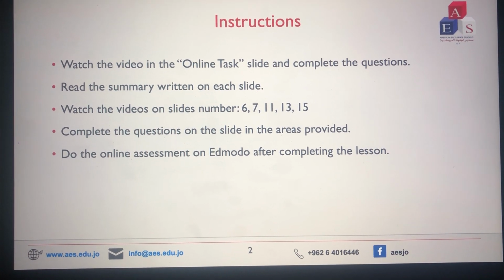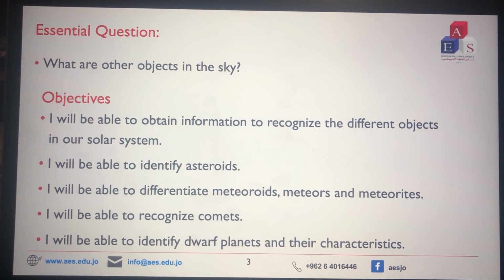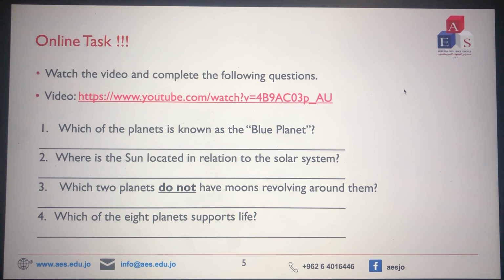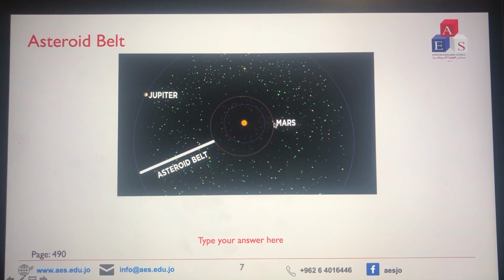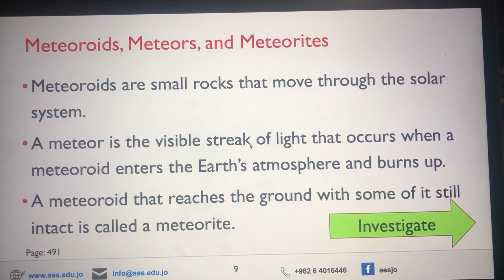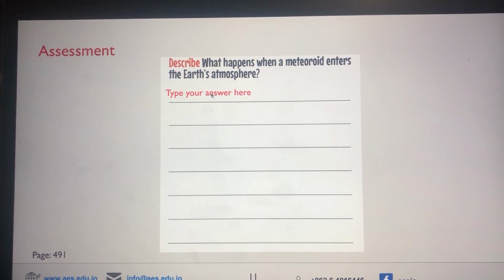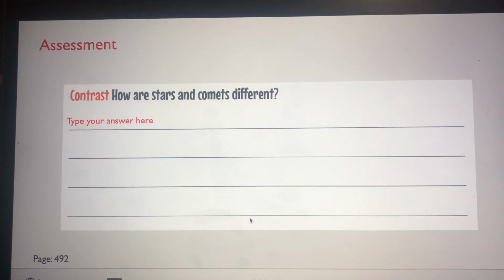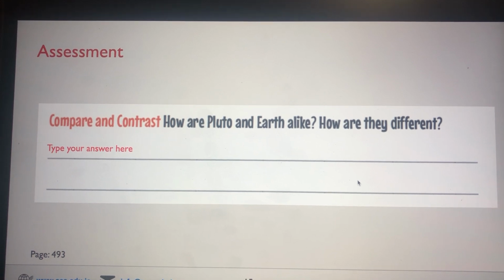American Excellence Schools - Grade 5 (Week 11) - What are Other Objects in the Sky?